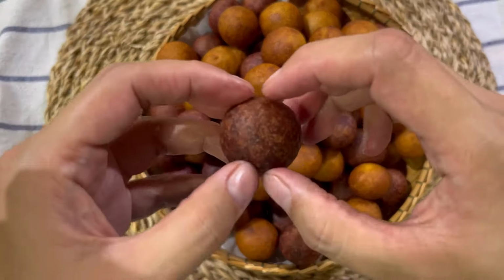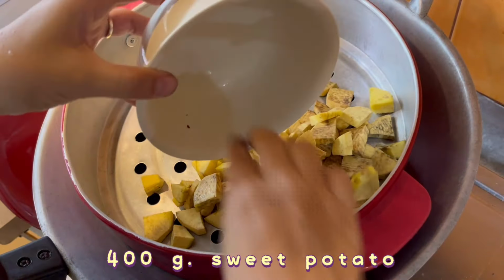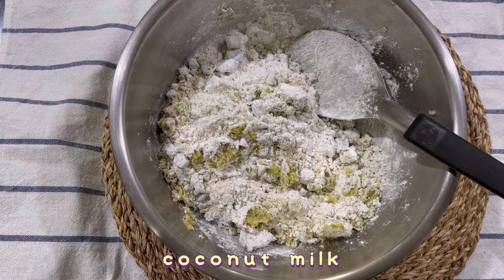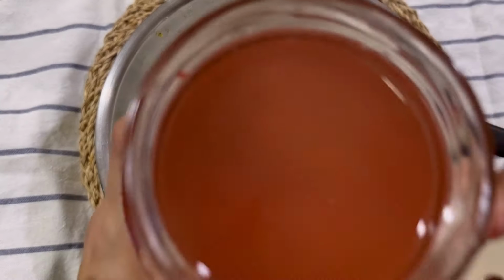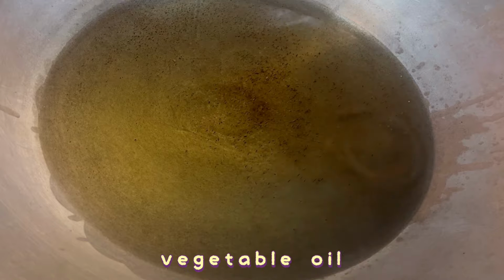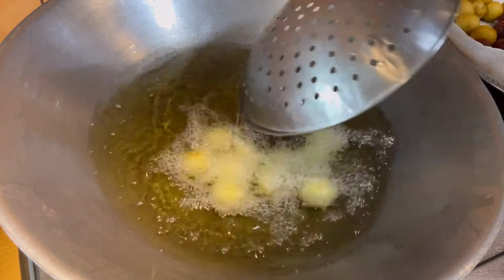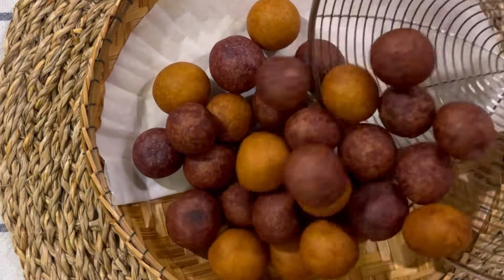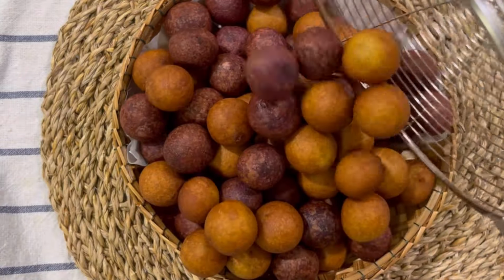Sweet Potato| Technique to Make Them Crispy | ThaiChef Food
🟠ingredients
400 g. Yelllow Sweet potato
75g. Tapioca flour
1 tbsp. All purpose flour
2 tbsp. Arrowroot flour
1/2 tsp. Bakinh powder
Pinch of salt
70 g. Sugar
Coconut milk
Red lime stone juice

400 g. Purple Sweet potato
75g. Tapioca flour
1 tbsp. All purpose flour
2 tbsp. Arrowroot flour
1/2 tsp. Bakinh powder
Pinch of salt
70 g. Sugar
Coconut milk

1 bottle. Vegetable oil